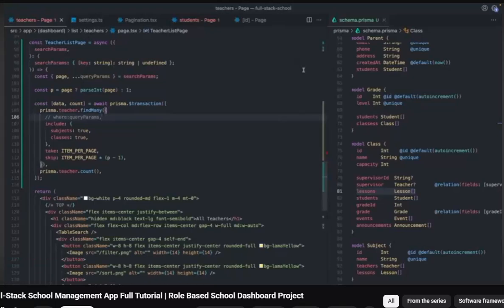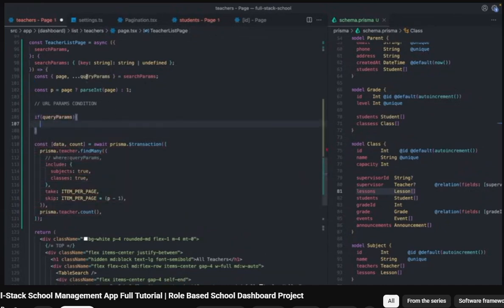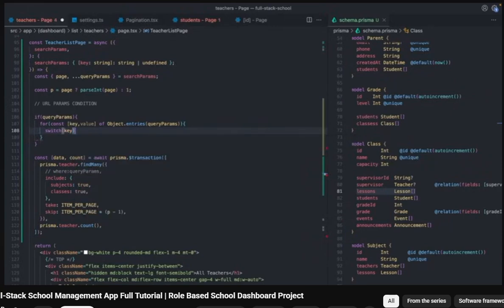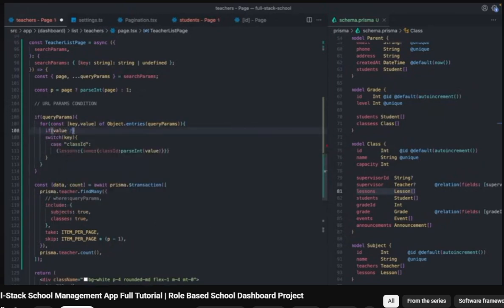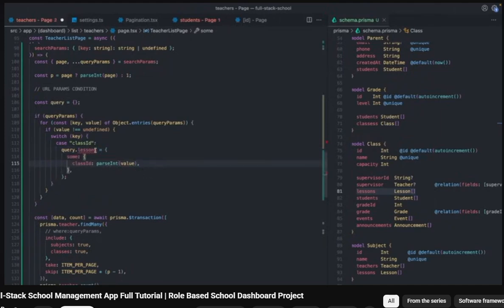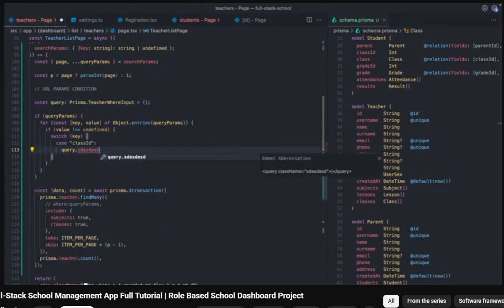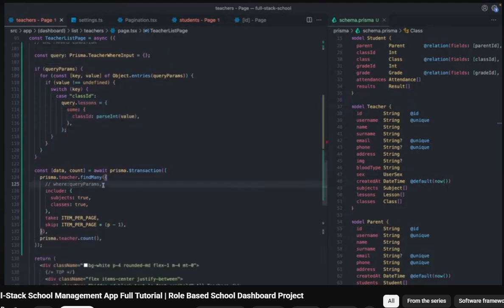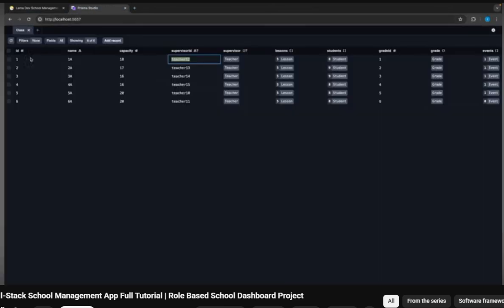queryConditionsFromSchema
protect queryParams and not break it, same time query conditions from prisma.schema models